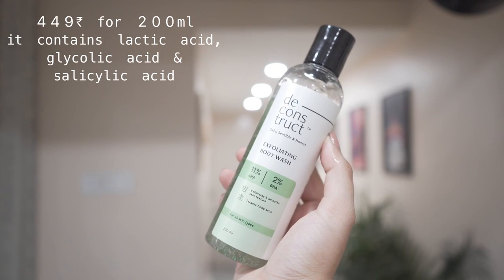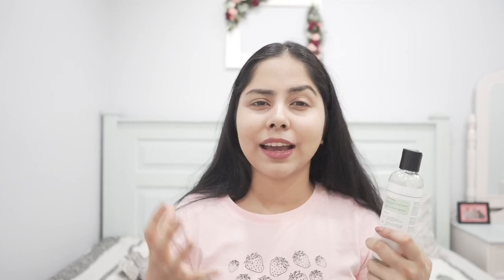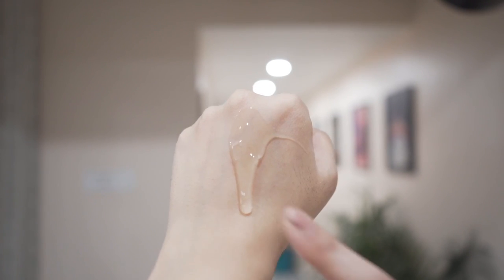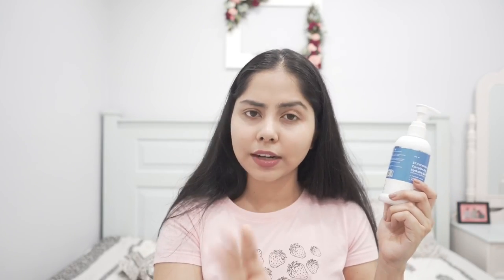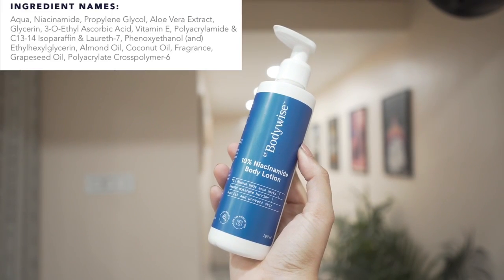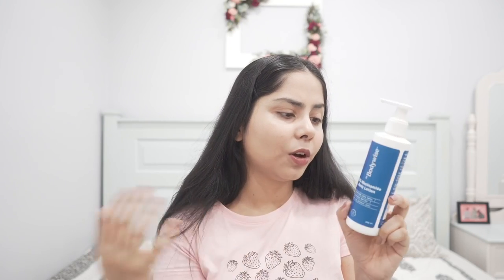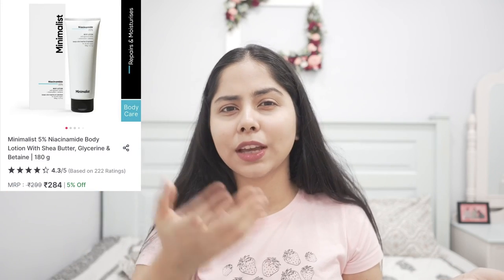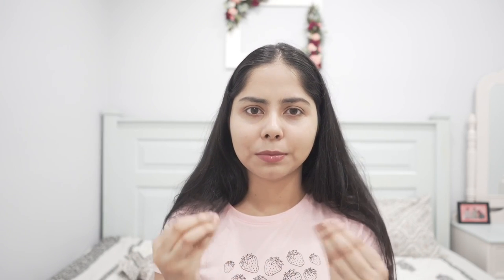3 Indian Body Care Products You Must Try ✨under 499₹✨ Chicken skin, Pigmentation, Dull & Dry skin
3 body care products that are worth buying 🙋🏻‍♀️🌻

**TIMESTAMPS**
0:00 intro
0:33 body wash for kp
2:28 gentle body wash
4:18 body lotion for dark spots
7:50 more options

Products mentioned
Deconstruct body wash

Derma co body wash

Alternative: Johnson’s body wash

Bodywise body lotion

Body lotions with 5% niacinamide

Dry oil

Mosoor rub